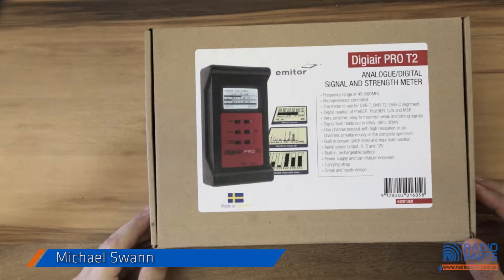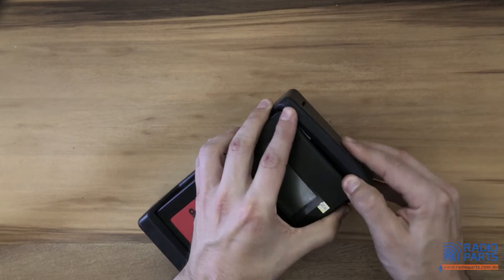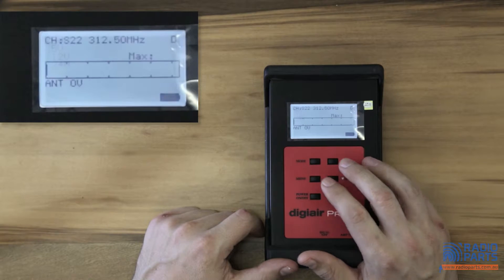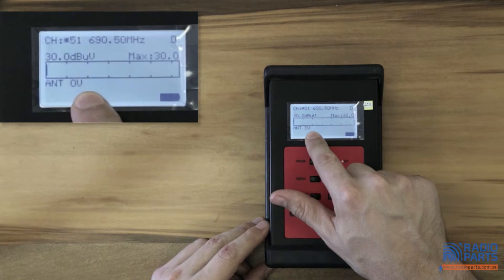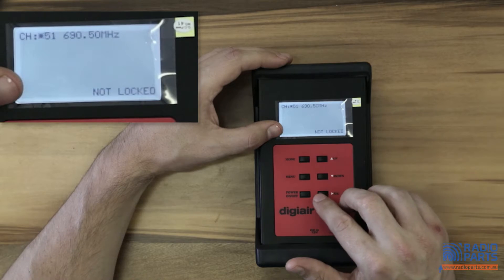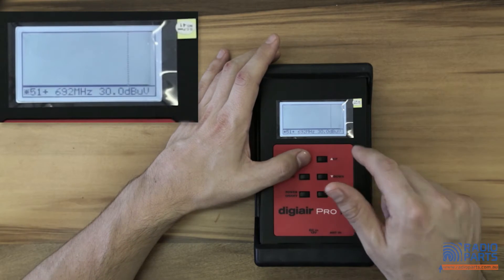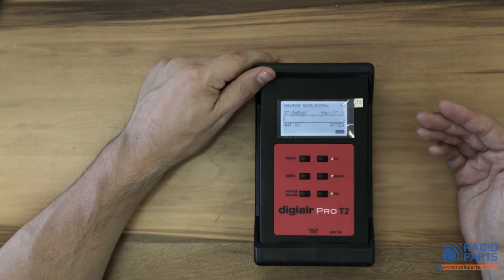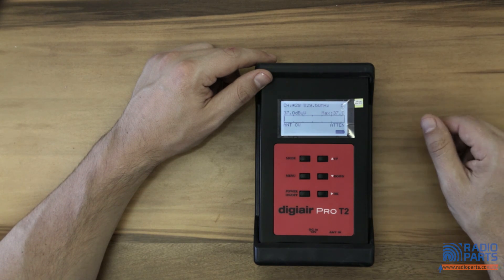Digiair Pro T2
The Emitor Digiair Pro T2 is a very capable analog/digital signal strength meter. Its future proof design caters for MPEG4 and is loaded with customised firmware tailored for Australia.